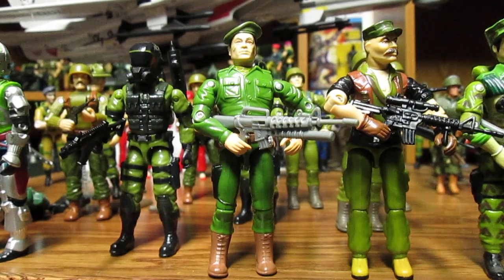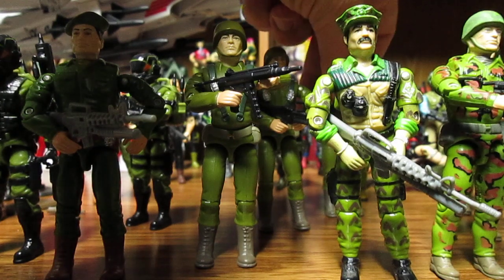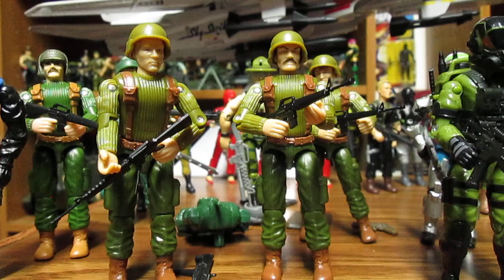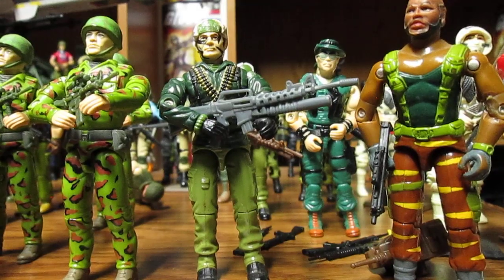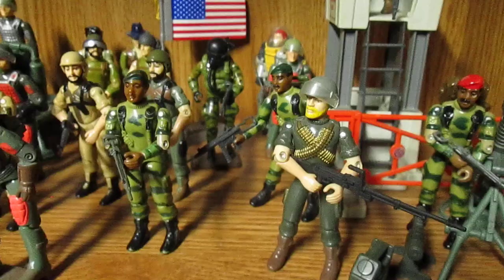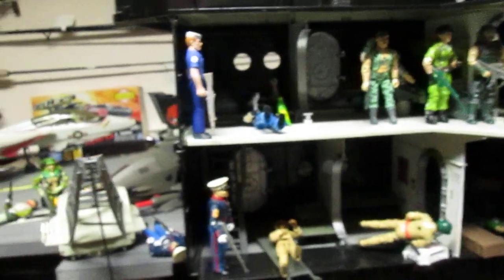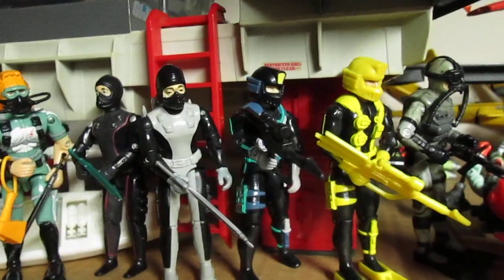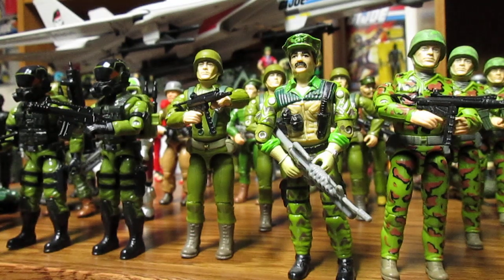G.I.Joe What GI Joe's do you love to Army Build? Delta17 In The Navy WW3 China Trap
Delta17 In The Navy WW3
China we know every detail we know your future we know every step you take